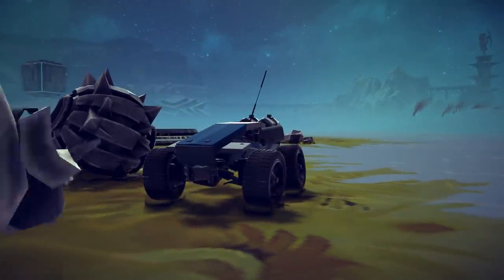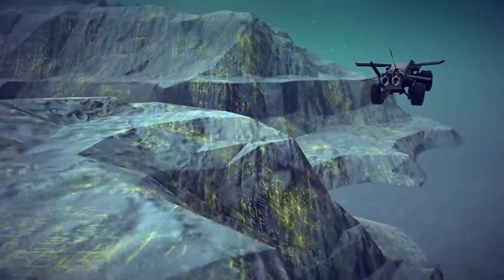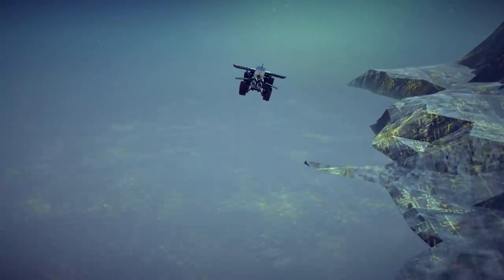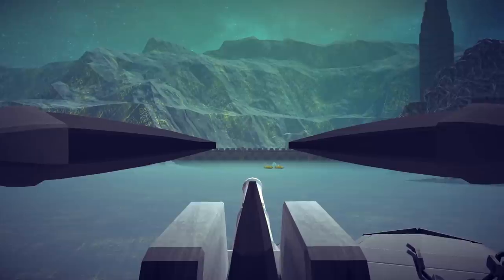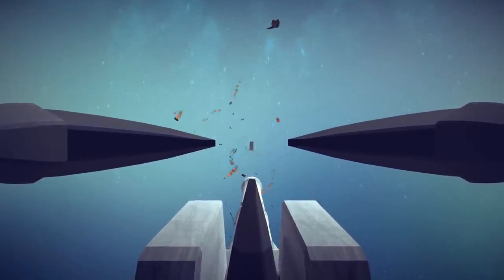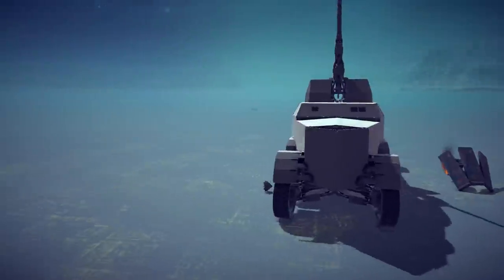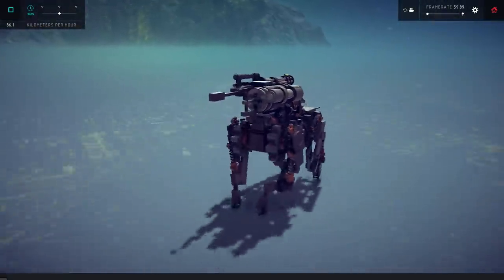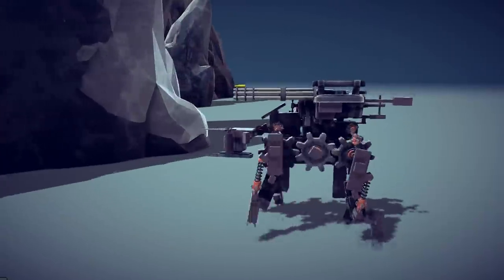Besiege - Running Robotic Weaponized Dog, 8.8 cm Flak 37 Sfl & More! - Besiege Best Creations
Welcome back to the Best Besiege Creations. This is a weekly series where I showcase some of the most innovative and unique Besiege creations that the Besiege community has made. This week we have 4 awesome mechanical creations.